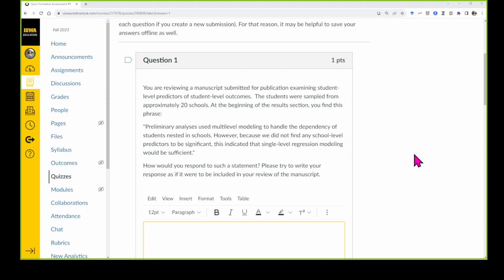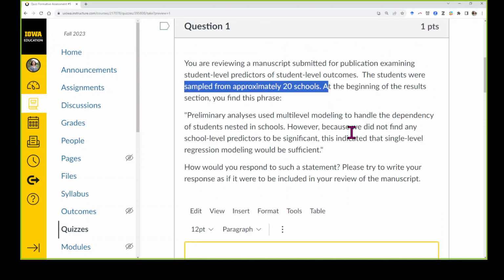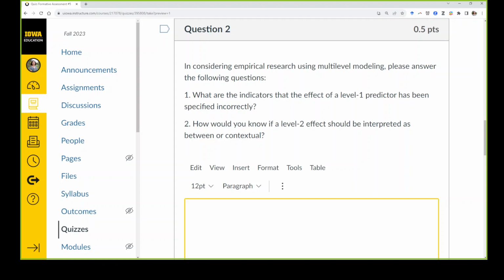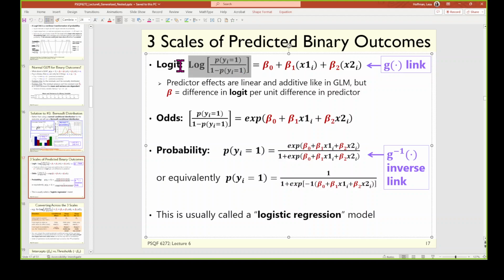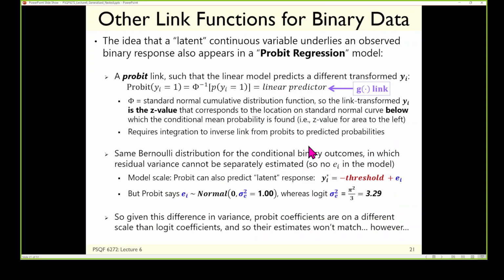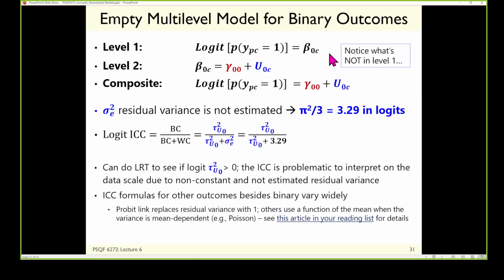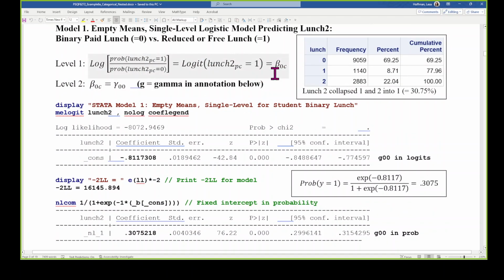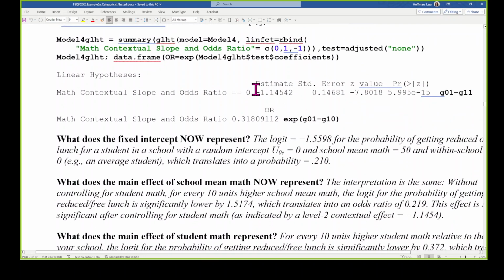PSQF6272_Lecture6_Example6a_Part2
Discussion of FA#5; Lecture 6 (slides 19-23, 29-35) and Example 6a (pages 5-7)